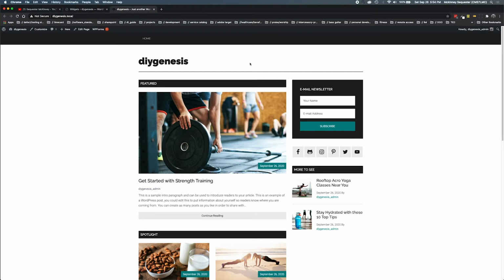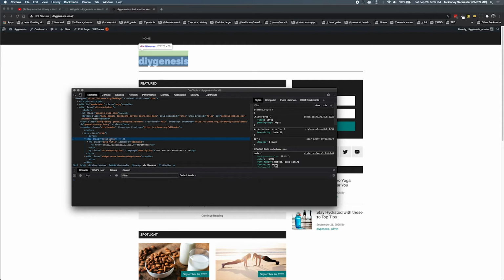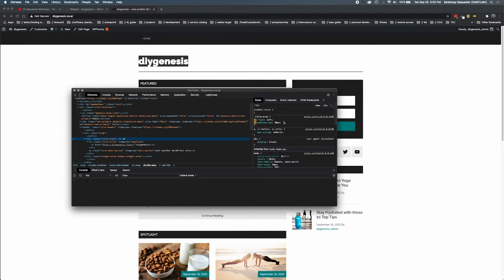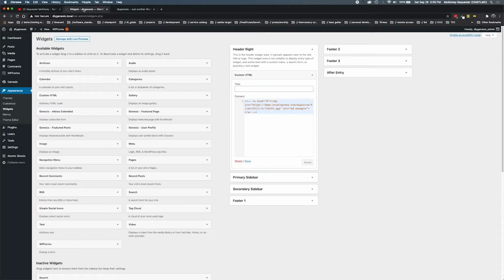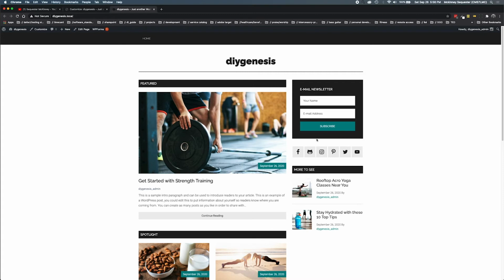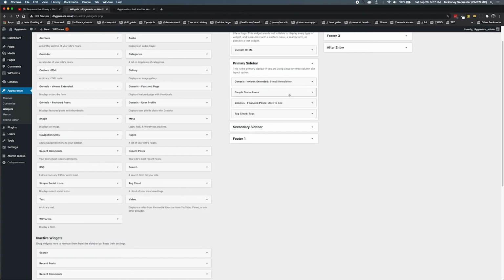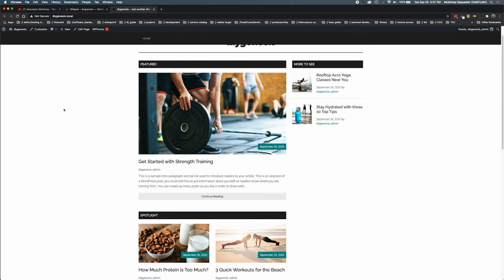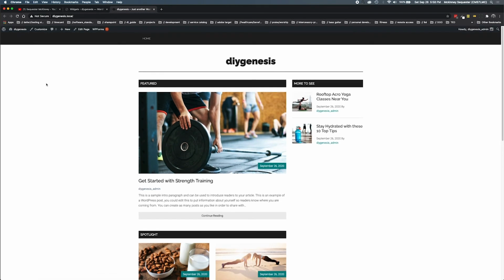Magazine Pro Theme StudioPress 2020 - Center Logo and Sidebar Update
Ever wonder how to change out the text logo to a branded logo for the Magazine Pro Theme?  Well, in this tutorial we are going to show you how to easily change out the text logo to a branded logo.